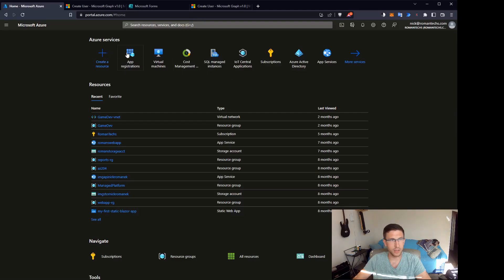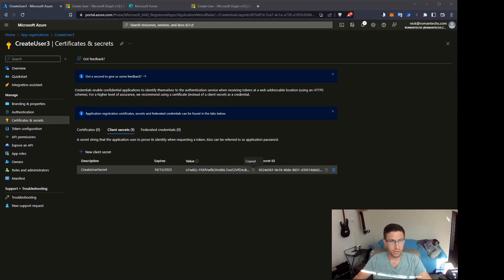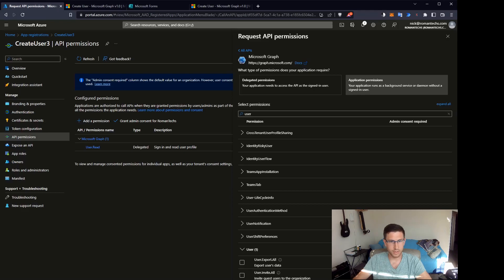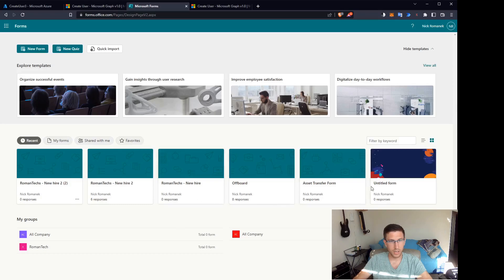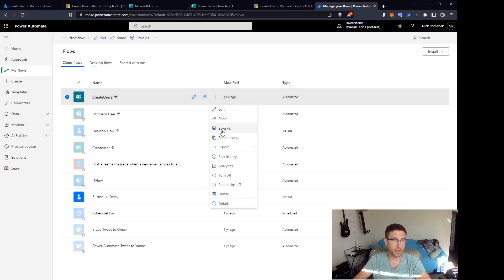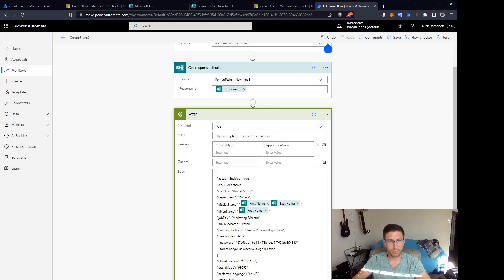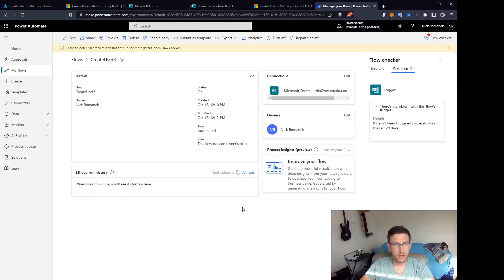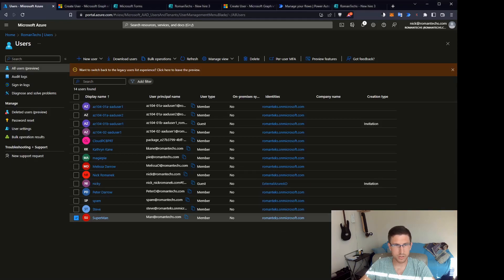Automation of Creating Users with Microsoft Power Automate and Graph API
In this video we'll go through the process of automing user creation using Power Automate and the Graph API. This can save you a lot of time and frustration by preventing mistakes. I've spent countless hours trying to use powershell, cloud shell, python and other technologies. After piecing together a few different tutorials, I threw this video together so you don't have to go through the same trouble I went through.

Below you will find a link that includes the necessary permissions for the app and the JSON code you need to include in the HTTP Request